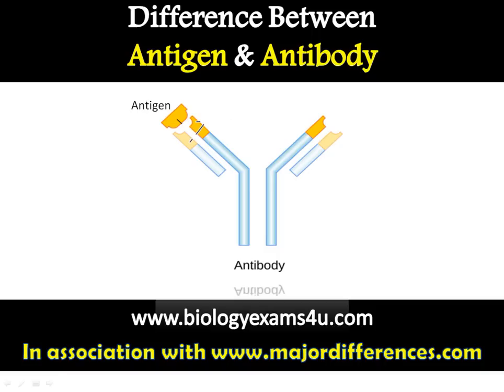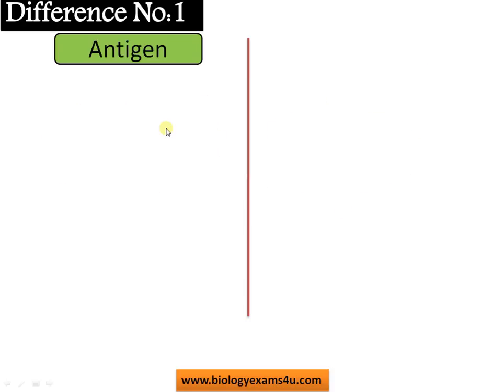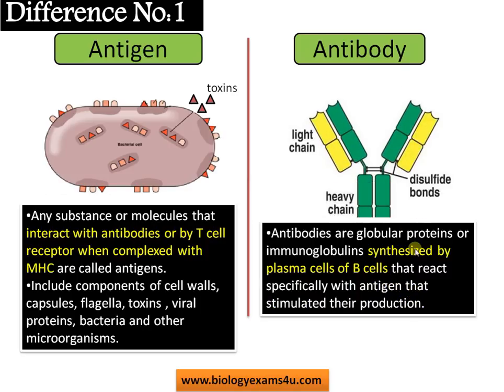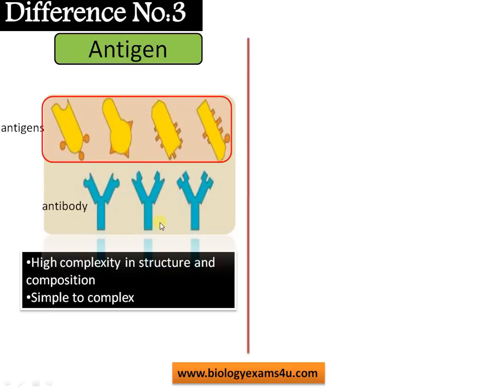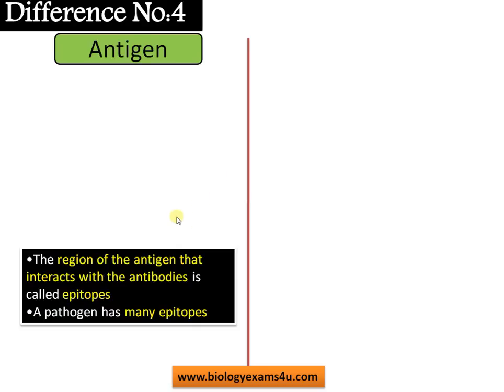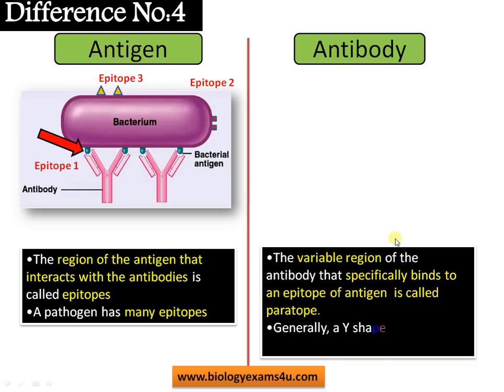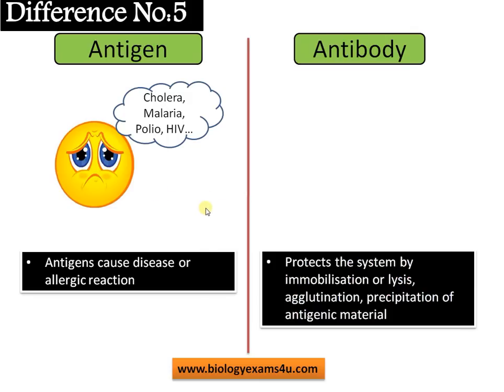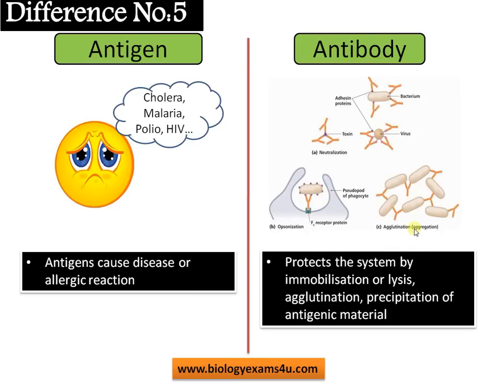Difference between Antigen and Antibody (Antigen vs Antibody)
Five Major Differences between Antigen and Antibody (Antigen vs Antibody)
For captions; Please click on the 'CC' button next to the gear icon at the right-hand-side bottom. hope it will help.
Difference between epitope and paratope
Definition of Antigen and antibody
Chemical nature, Structure and How antibodies eliminates antigens?